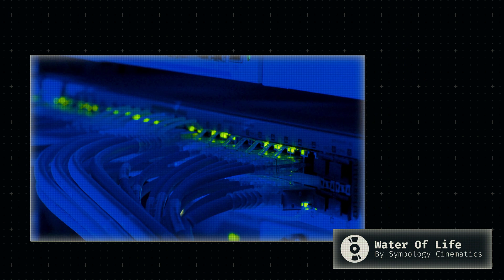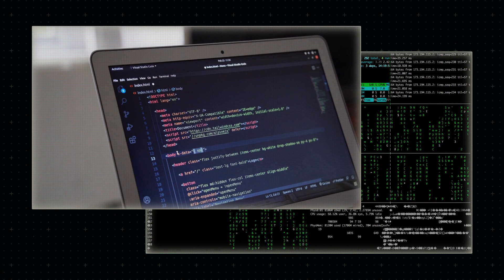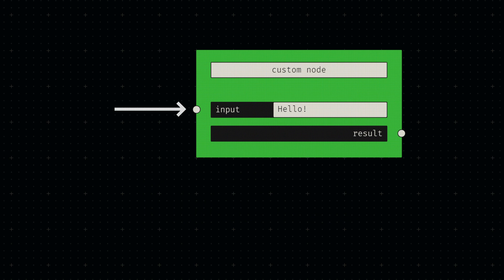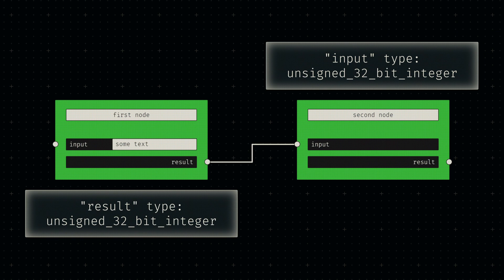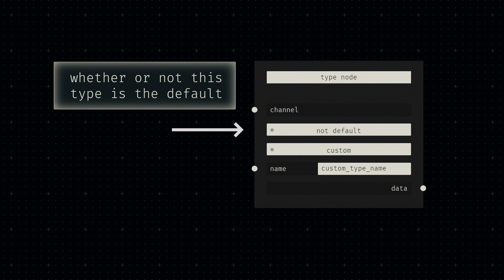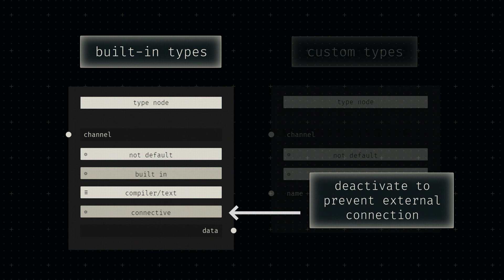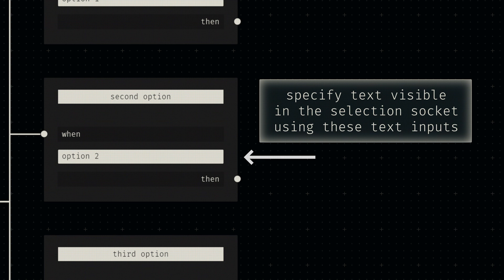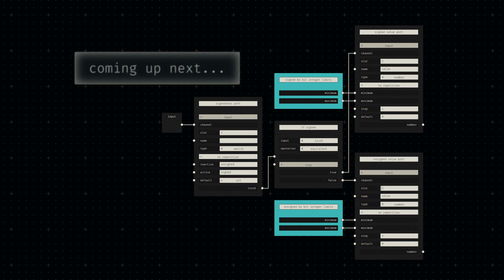A Type System to Rule Them All - Kronark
In this second explanatory video we cover the underlying type system that governs the validity of node connections. The so-called "Type" node not only allows for the intuitive usage of built-in types provided by the compiler, it also allows absolute freedom for creating any custom data type you could imagine. In contrast, the so-called "Option" nodes provide an intuitive interface for enumerative designs via selection sockets. This video relies on the understanding of the previous explainer development log covering everything about port nodes!

0:00 Title
0:10 Warning
0:19 Intro
1:06 Socket Connectivity
2:18 Type Node
3:18 Option Node
3:44 Outro
4:09 Endcard